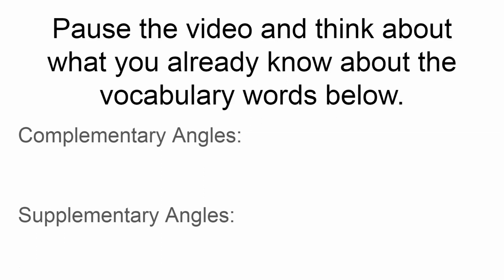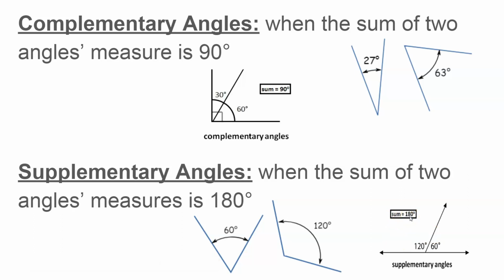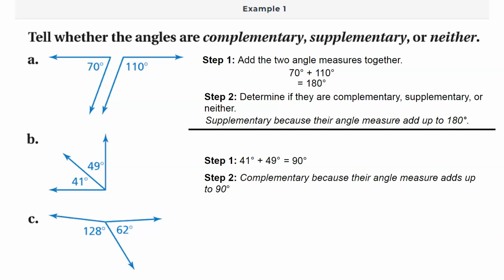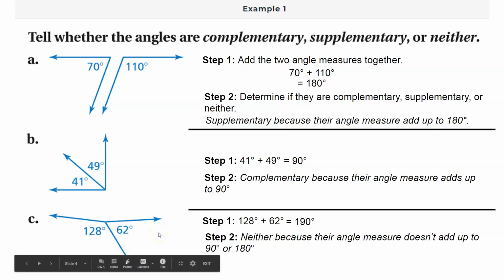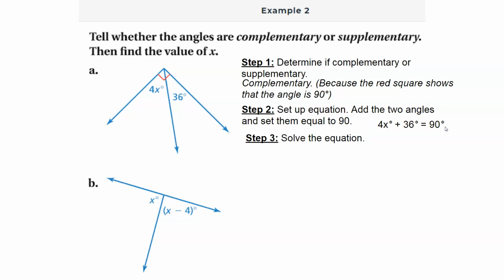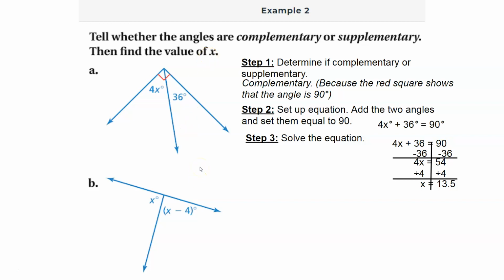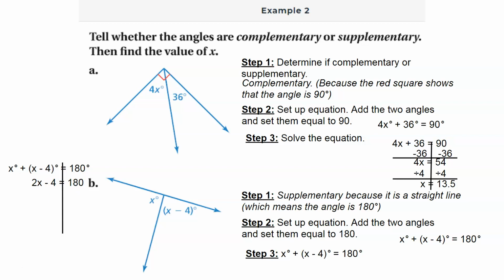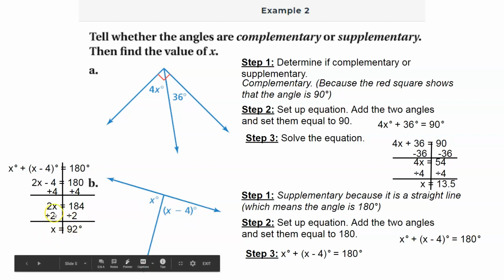7.2 Complementary & Supplementary Angles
This video goes through the definitions of complementary and supplementary angles, how to identify them, and then how to use those definitions to solve for an unknown.